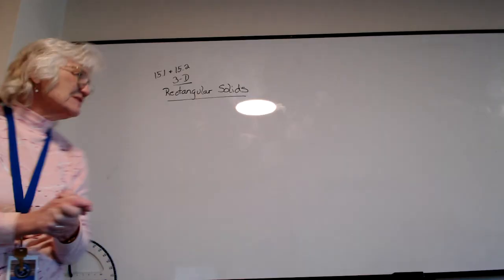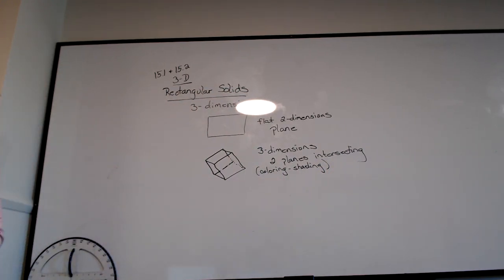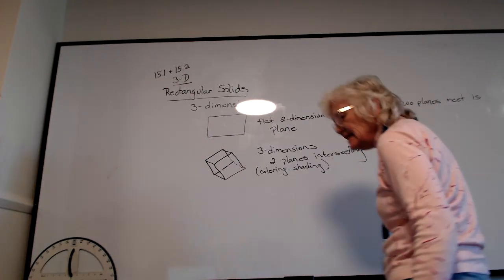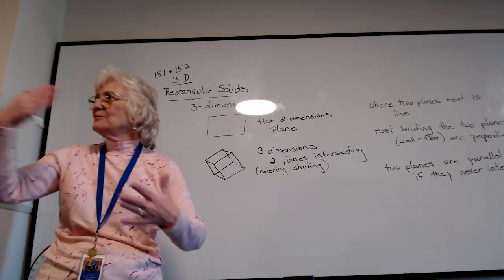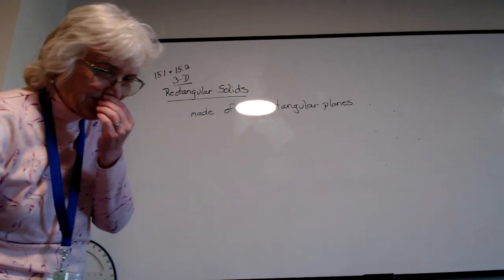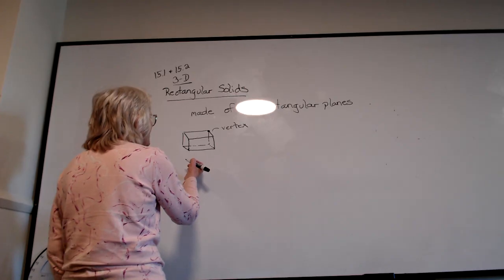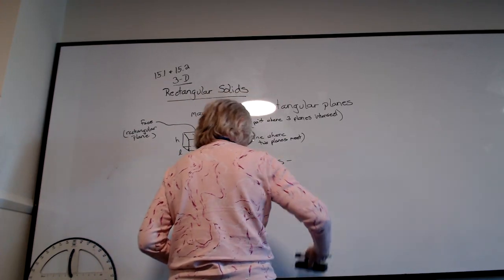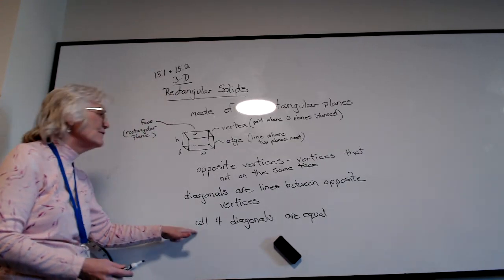Geometry 15.1 and 15.2 Video May 6, 2025 8:56 AM